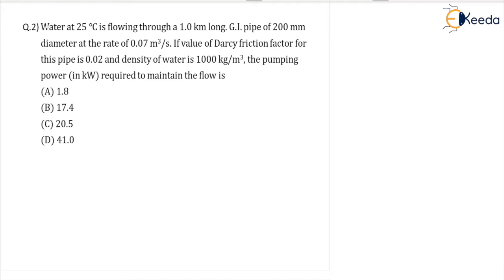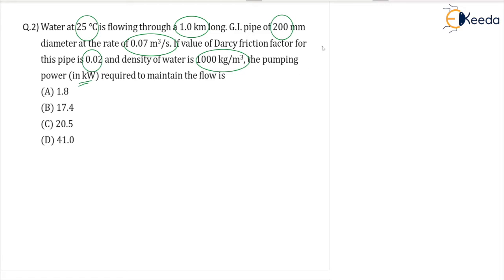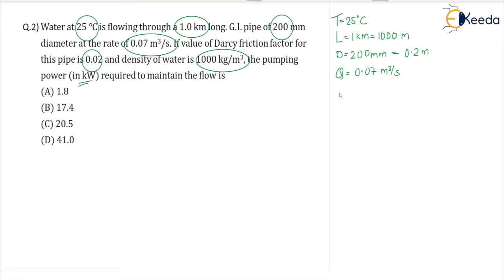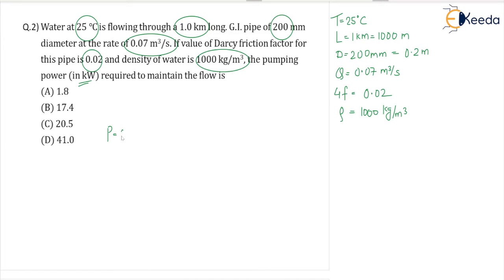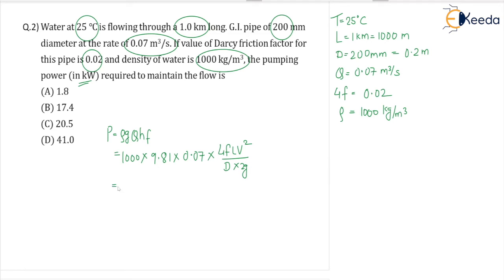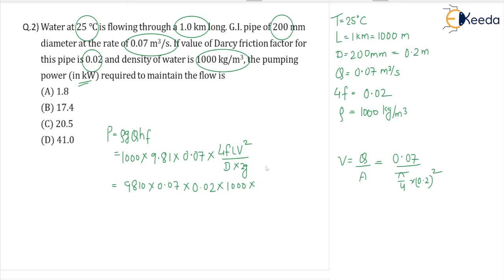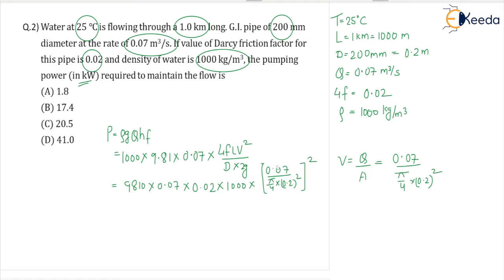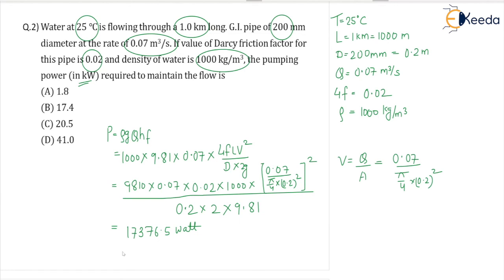Solving GATE Numerical 3 Coefficient Of Friction | Fluid Mechanics & Hydraulic Machines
Welcome to our educational channel! In today's video, we delve into the fascinating world of Fluid Mechanics and Hydraulic Machines, specifically focusing on Numerical 3 related to the Coefficient of Friction in the context of the GATE examination. Whether you're a GATE aspirant, a student of fluid dynamics, or simply curious about this intriguing topic, you're in the right place!

In this detailed video, we break down the essential concepts behind the Coefficient of Friction in Fluid Mechanics. We'll cover the fundamental principles, real-life applications, and the crucial role it plays in hydraulic machines. Our expert instructors will guide you through a step-by-step solution to Numerical 3, providing valuable insights and problem-solving techniques that are vital for GATE preparation.

🔍 Topics Covered in This Video:

Introduction to Coefficient of Friction in Fluid Mechanics
Importance and Applications in Hydraulic Machines
Detailed Solution to GATE Numerical 3

Happy Learning.